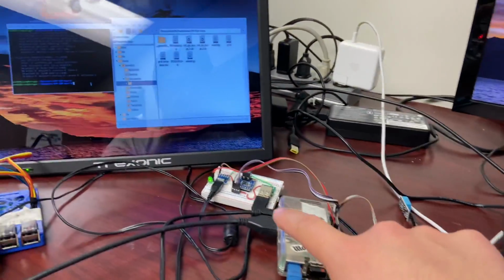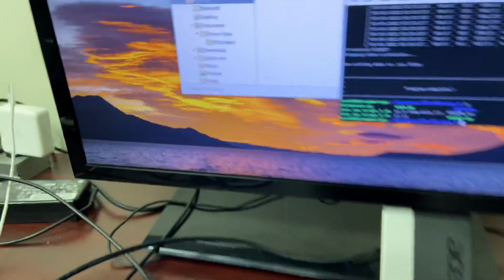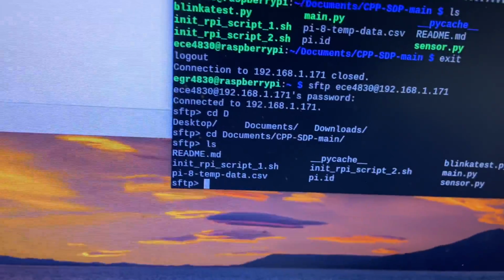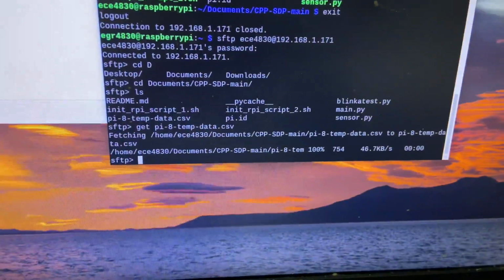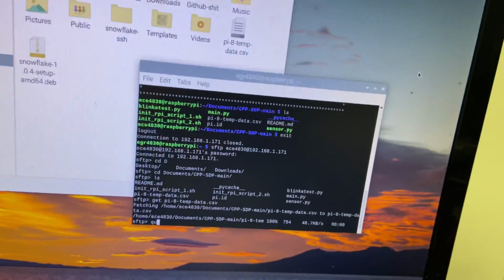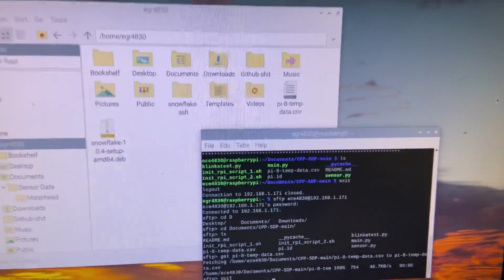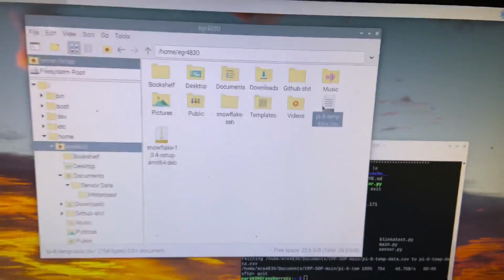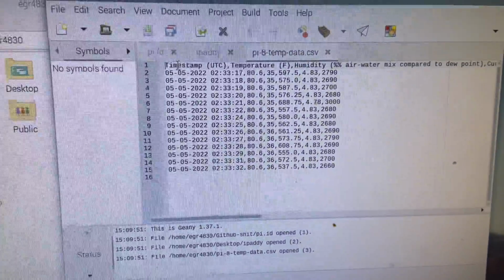ECE 5590 - Term Project Demo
By: Derek Mata, Christopher Yamada, and the SDN senior project group

ECE 5590 - Computer Networks
Dr. Tamer Omar
Spring 2022
Cal Poly Pomona’s ECE Department